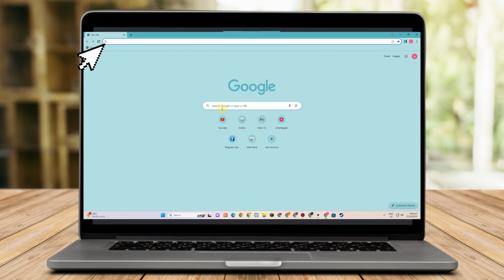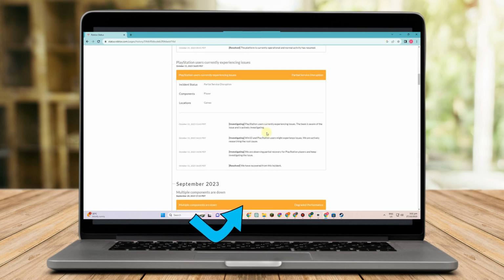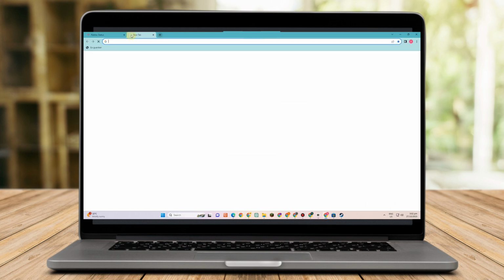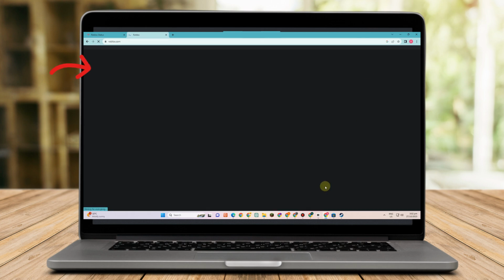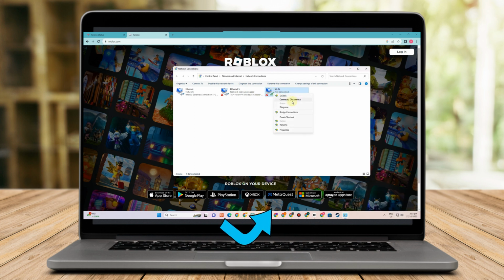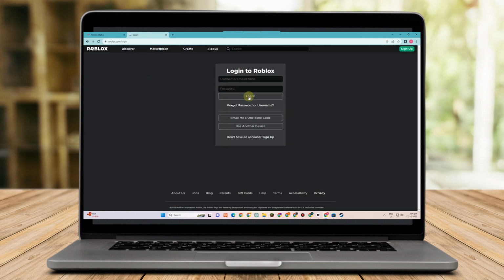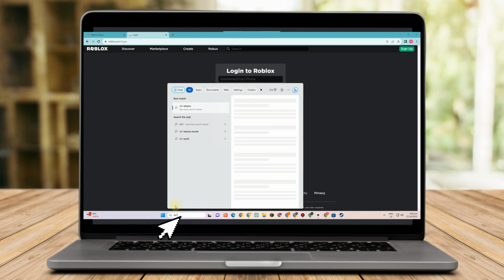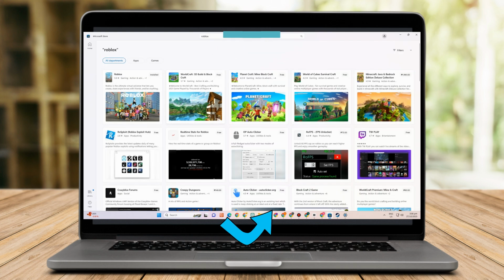How To Fix Roblox Error Code 277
If you're experiencing Roblox Error Code 277, don't panic. We're here to help you resolve this issue and get back to enjoying your Roblox games. Follow these steps to fix the problem.

Firstly, let's understand what Roblox Error Code 277 is. This error occurs when your game client is unable to establish a connection with the Roblox servers. To fix this issue, you can try the following solutions:

1. Check your internet connection: Ensure that you have a stable and reliable internet connection. A weak or intermittent connection can trigger Error Code 277. Restart your router and try reconnecting to Roblox.

2. Disable VPN or Proxy: If you're using a VPN or proxy service, try disabling it temporarily. Sometimes these services can interfere with the connection to Roblox servers.

3. Clear Roblox cache: Clearing the cache of your Roblox client can help resolve any temporary data conflicts that may be causing the error. Go to the settings menu within Roblox and look for the option to clear cache.

4. Update Roblox: Make sure you have the latest version of Roblox installed on your device. Developers often release updates to fix bugs and improve connectivity.

5. Disable firewall or antivirus: Your firewall or antivirus software may be blocking the connection to Roblox servers. Temporarily disable them and check if the error persists.

6. Contact Roblox support: If none of the above solutions work, it's recommended to reach out to Roblox support for further assistance. They have a dedicated team that can help troubleshoot and resolve this error.

Remember, Roblox Error Code 277 can be frustrating, but with these steps, you should be able to fix the issue and get back to enjoying your favorite Roblox games.